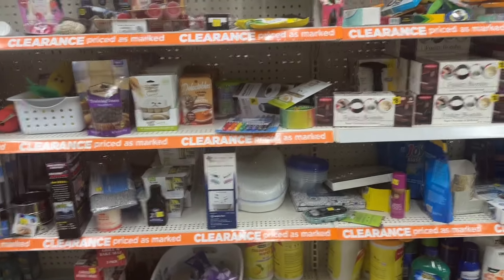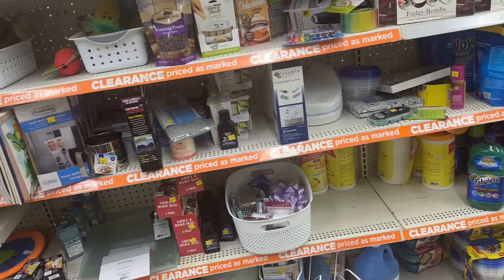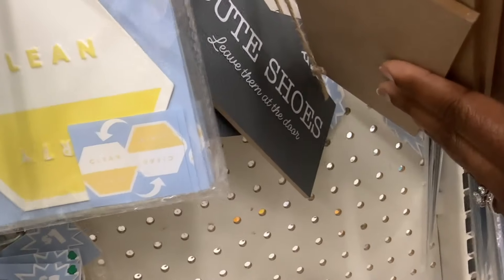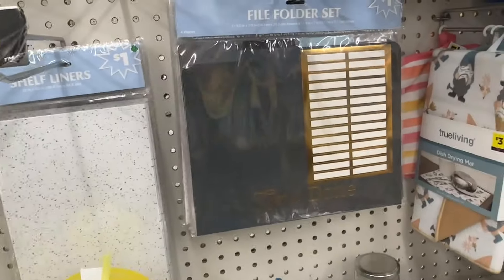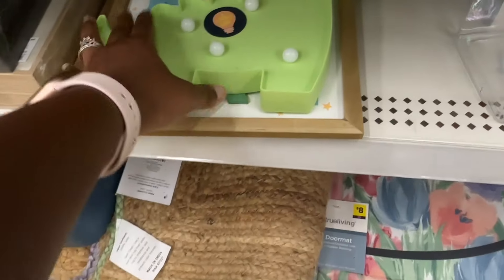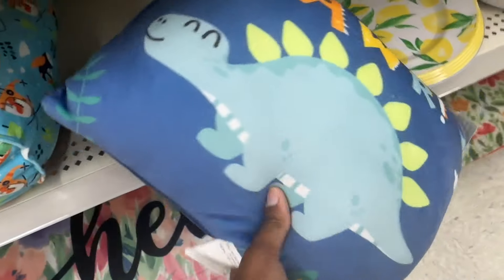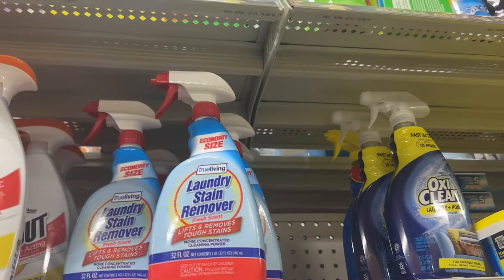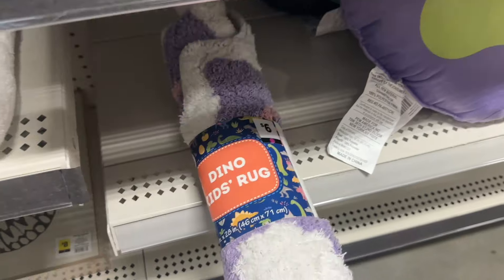✨LOOK FOR THESE DOLLAR GENERAL DEALS✨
Check out the mark downs at Dollar General